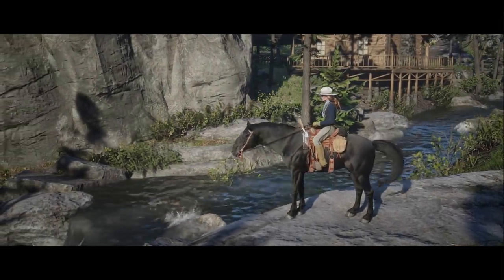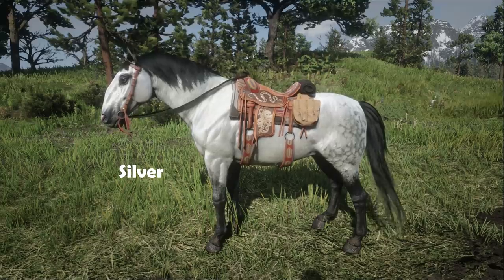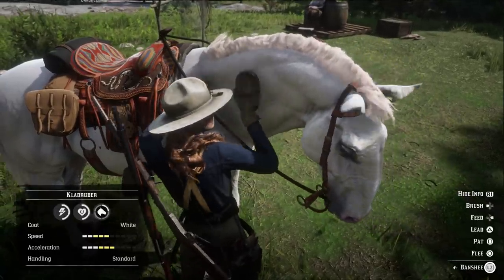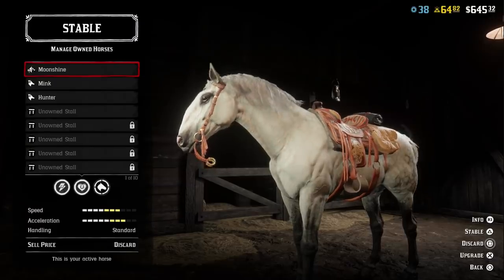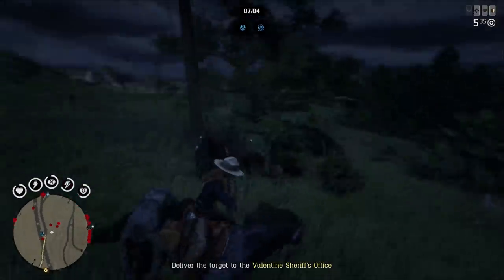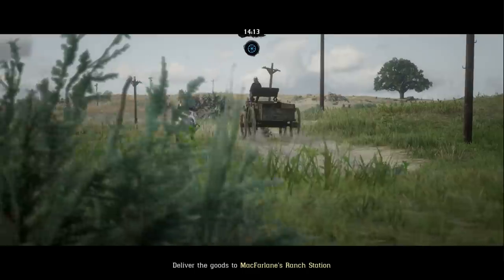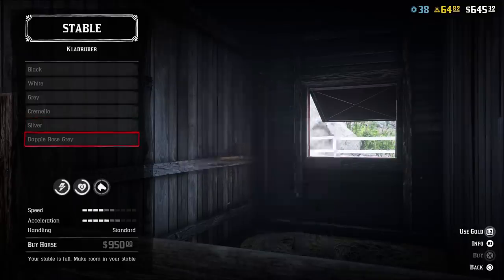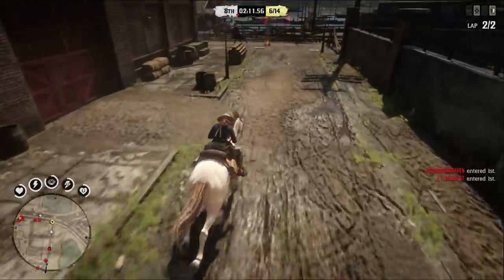Kladruber Overview | Red Dead Online Horses | Red Dead Redemption 2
Sorry for the delay folks, spent 4 days maxing out trader solo + saving $3300 to demo all the coats + collecting information for both this and an upcoming guide for the trader role.

Share your thoughts on the kladruber in the comments below! Personally, I'm loving the silver who I named Moonshine.